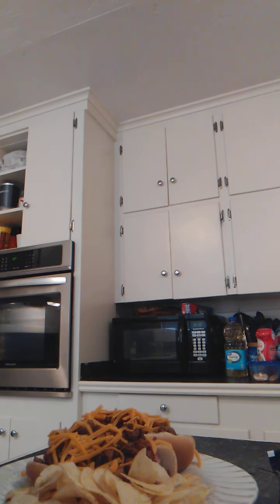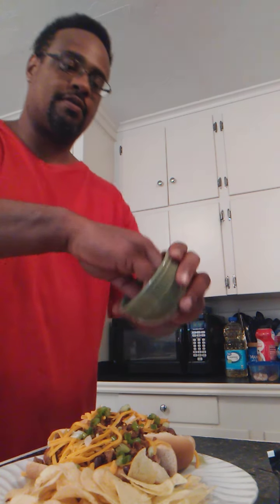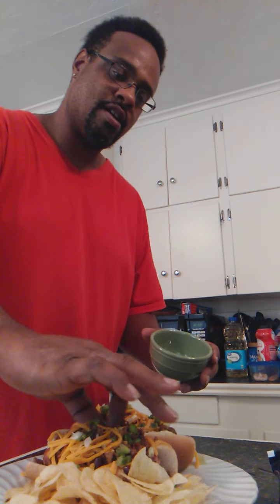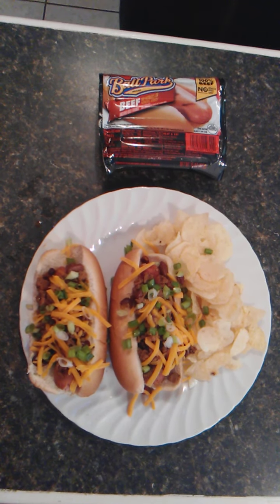How to make chili cheese dogs big Frank Style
chili cheese dogs made with Ball Park Frank's all beef hot dogs leftover chili shredded cheese scallions and plain Lay's potato chips